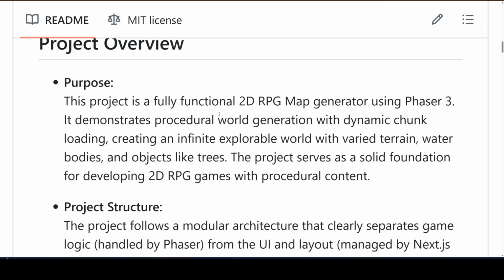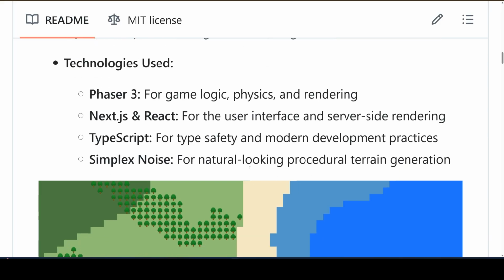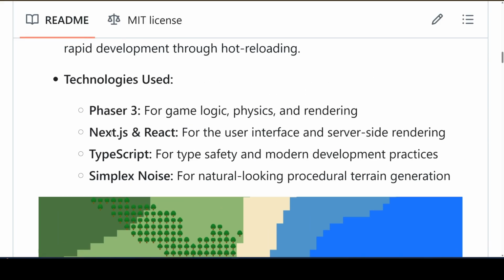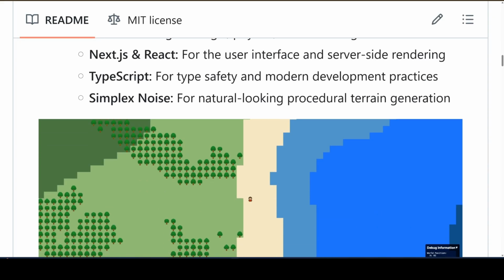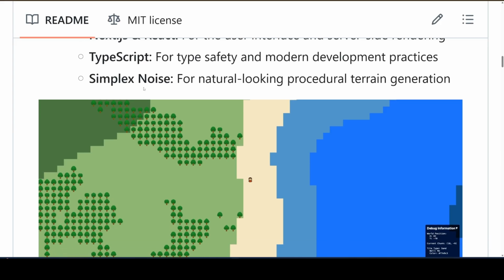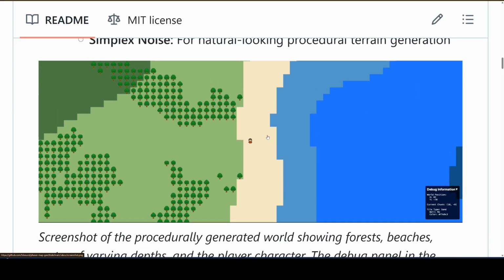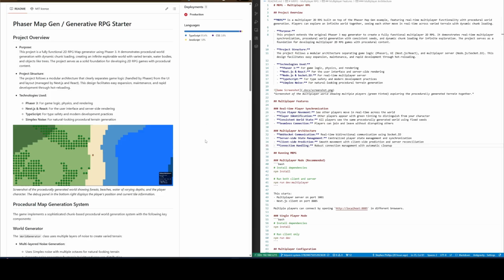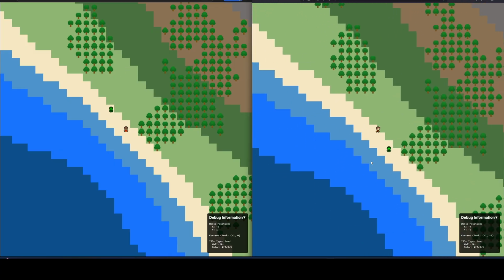MRPG - A 2D Multiplayer RPG in your browser!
Quick update on some of the fun I have been having with development over the holidays!.

**MRPG** is a multiplayer 2D RPG built on top of the Phaser Map Gen example, featuring real-time multiplayer functionality with procedural world generation. Players can explore an infinite world together, seeing each other move in real-time across varied terrain with dynamic chunk loading.

- **Purpose:**
  This project extends the original Phaser 3 map generator to create a fully functional multiplayer 2D RPG. It demonstrates real-time multiplayer synchronization, procedural world generation with consistent seeds, and dynamic chunk loading for infinite exploration. The project serves as a foundation for developing multiplayer 2D RPG games with procedural content.

- **Project Structure:**
  The project follows a modular architecture separating game logic (Phaser), UI (Next.js/React), and multiplayer server (Node.js/Socket.IO). This design facilitates easy expansion, maintenance, and rapid development through hot-reloading.

- **Technologies Used:**
  - **Phaser 3:** For game logic, physics, and rendering
  - **Next.js & React:** For the user interface and server-side rendering
  - **Node.js & Socket.IO:** For real-time multiplayer server
  - **TypeScript:** For type safety and modern development practices
  - **Simplex Noise:** For natural-looking procedural terrain generation